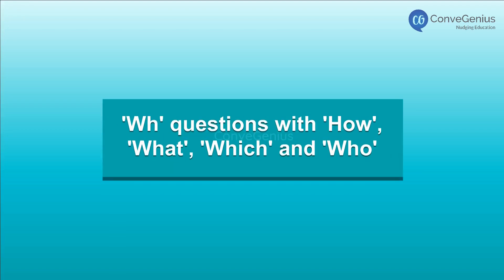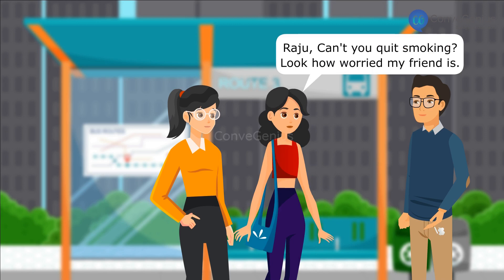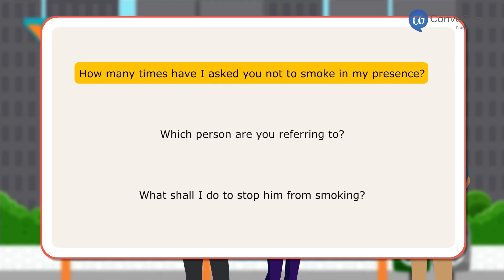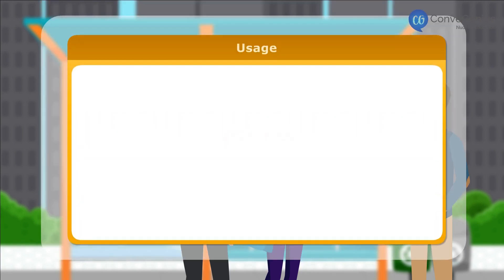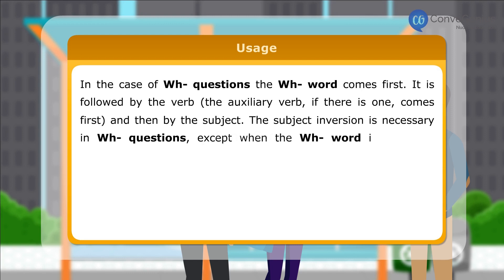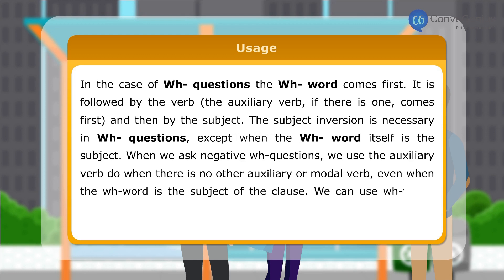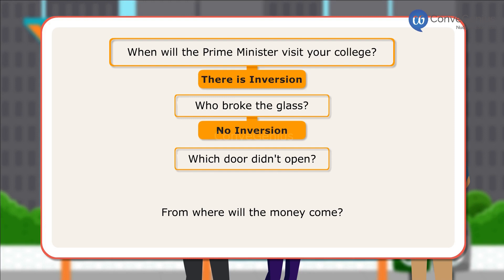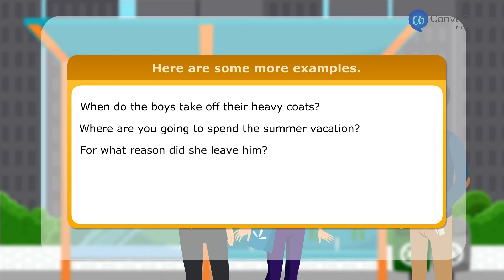Wh questions with how, what, which and who